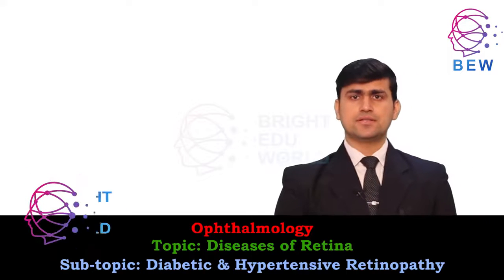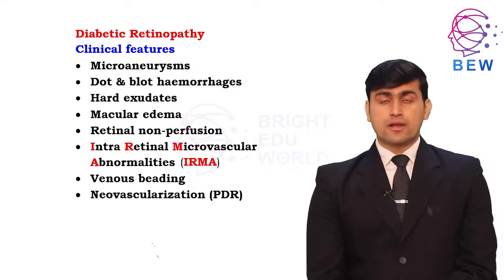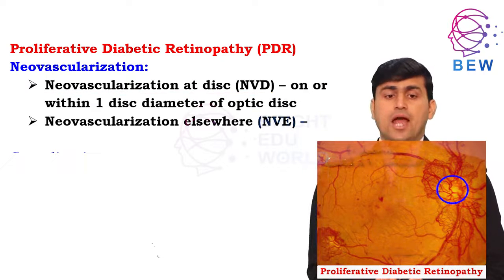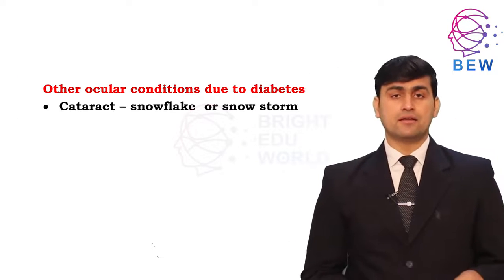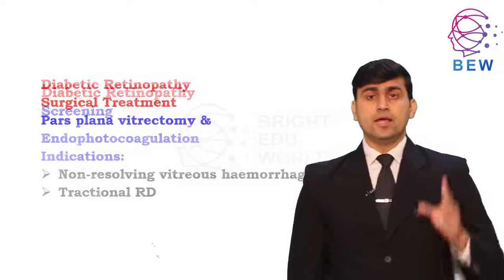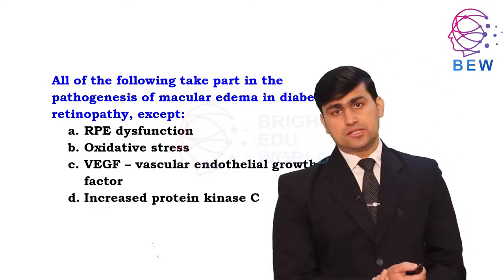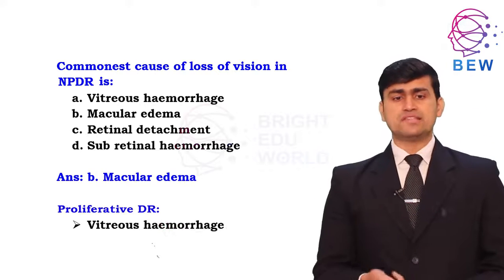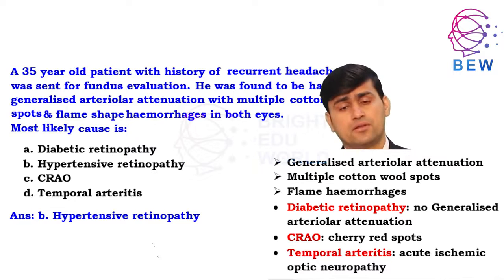Diabetic Hypertensive retinopathy | NEXT | Bright EduWorld demo lecture | BEW testimonials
Ophthalmology is an extremely scoring subject in NEET-PG, FMGE & NEXT. Multiple typical MCQs are asked in an applied manner. In Bright EduWorld, ophthalmology is being taught by Dr. Piyush Jain. He is MBBS (Pune) & MS (Ophthalmology) from Mumbai. He has done fellowship from International Council of Ophthalmology from USA.
In exams like NEXT, NEET-PG & FMGE, clarity of concepts is important. BEW brings best teachers to give you conceptual clarity.
These lectures will be extremely useful for first to final year MBBS students studying in medical colleges in India & abroad (Russia, Philippines, Georgia, China, Kyrgyzstan, Bangladesh, and Nepal).
To get answers to all your questions regarding NEXT exam,